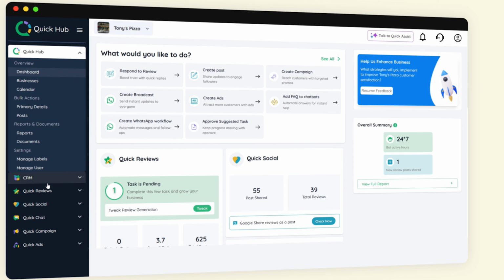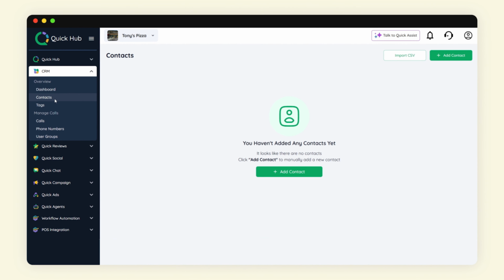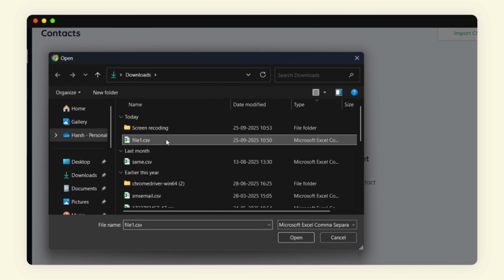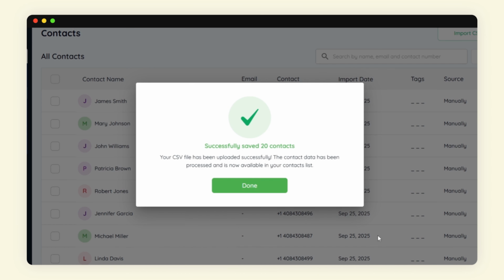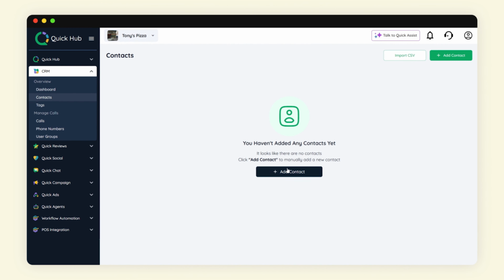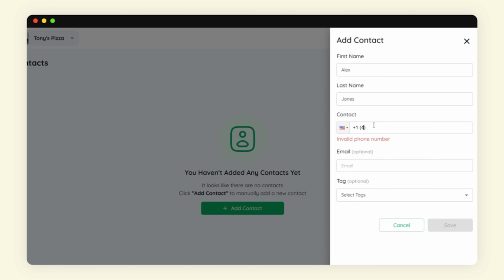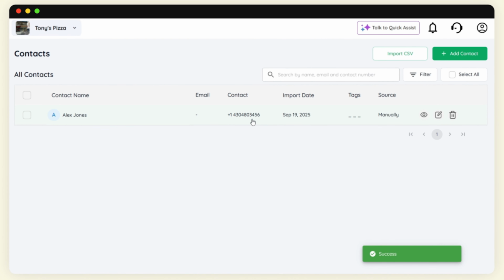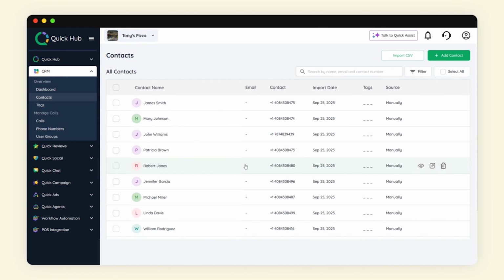How to manage contacts, import contacts and add a new contact manually inside Quick Hub CRM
Learn how to manage your contacts, import contacts in bulk, and add new contacts manually inside Quick Hub CRM.

This step-by-step guide is perfect for marketers, sales teams, and small business owners looking to organize their database and streamline communication.